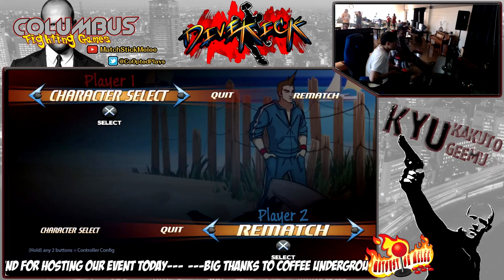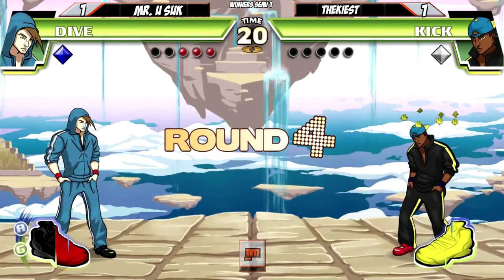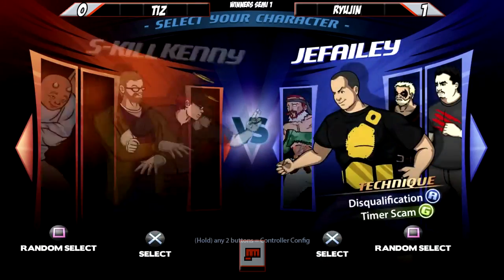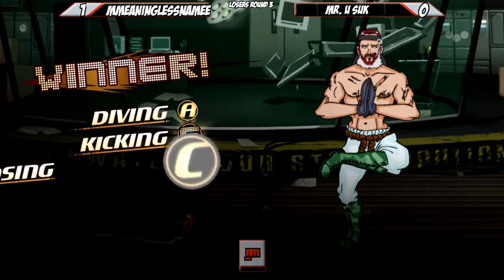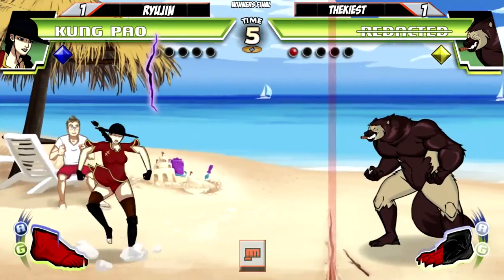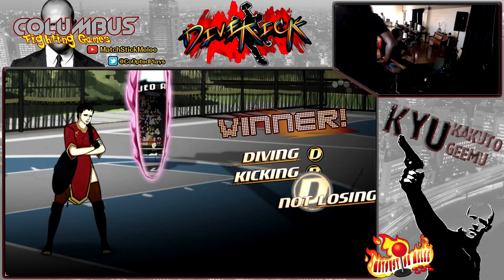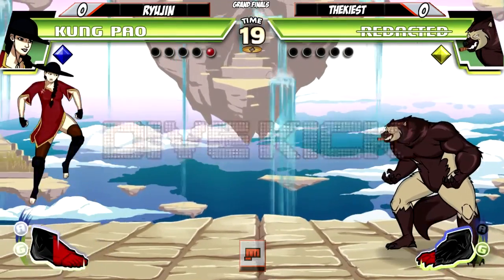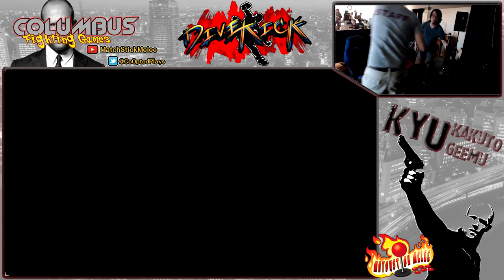DiveKick @ KyuuKakutoGeemu *Time Stamps in Description*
Dive Kick tournament at Kyuu Kakuto Geemu in Columbus, OH on 10/14/17.

[00:00] - Miller2B (Kick) vs Seeze (Johnny Gat)
[06:52] - MrUSuk (Kick) vs TheKiest (Dive)
[15:05] - TiZ (Dive) vs MmeaninglessNameE (Uncle Sensei)
[21:31] - Ryujin (Kung Pao) vs TiZ (Dive)
[28:28] - MmeaninglessNameE (Uncle Sensei) vs Seeze (Kick)
[32:36] - MmeaninglessNameE (Uncle Sensei) vs MrUSuk (Kick)
[38:14] - TiZ (Dive) vs MmeaninglessNameE (Uncle Sensei)
[44:30] - WINNERS FINAL - Ryujin (Kung Pao) vs TheKiest (Dive, Redacted)
[55:20] - LOSERS FINAL - Ryujin (Kung Pao) vs MmeaninglessNameE (Uncle Sensei)
[1:03:39] - GRAND FINAL - TheKiest (Redacted) vs Ryujin (Kung Pao)

►Check out Columbus Fighting Games on Facebook ► Facebook.com/groups/CBusFG
►The MatchStick Melee/Co-Opted Facebook Page ► Facebook.com/CoOptedPlays
►The Twitch Channel ► Twitch.tv/matchstickmelee